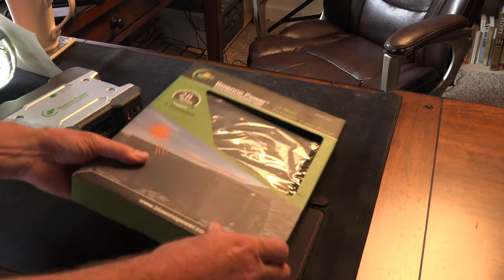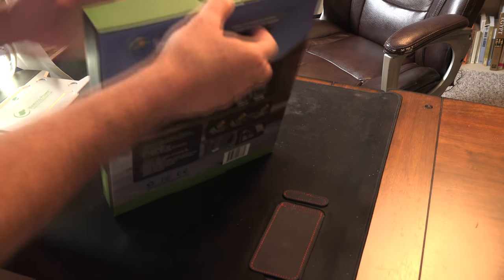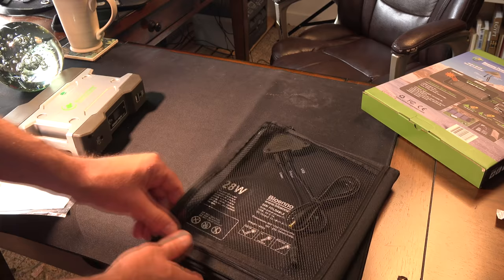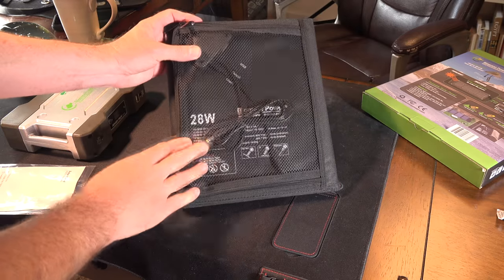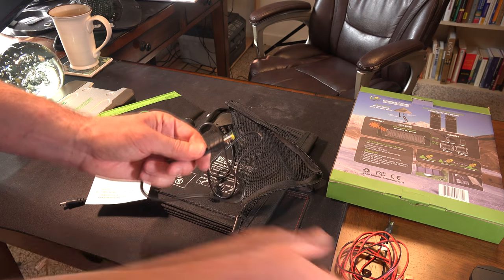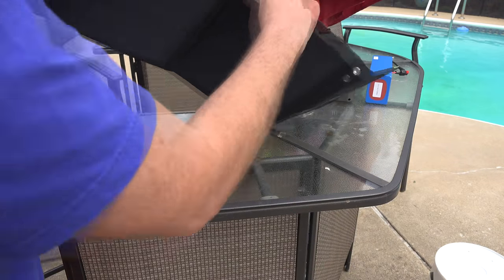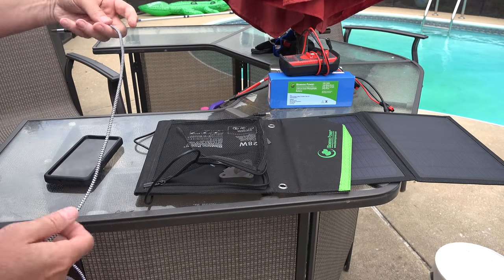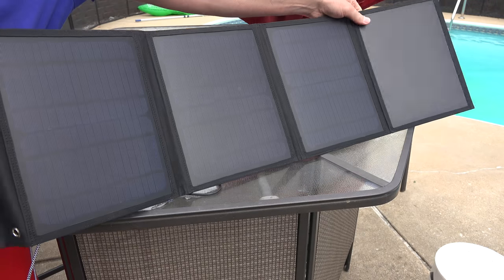Solar Panel Foldable & Portable | 28 Watt | Unbox & Test by Bioenno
🔥 Solar Panel

Bioenno Power offers a 14 Watt and a 28 Watt foldable solar panel that boasts light weight, compact form factor and and unbeatable portability for charging power packs, cell phones, tablets, and any other USB device on the go. These products are ideal for camping, expedition, and any outdoor use both professional and recreational. Most critically, it gives you the capability of being prepared for any emergency or disaster be it natural or man made. In this technological age, our electronic devices are of paramount importance so don't let yourself run out of power when there is an infinite source for free.

With these solar panels, get the most out of energy that is absolutely free - just put the panel out under the sun and watch your devices charge.

Dimensions Folded: 12 in. x 9.5 in. x 1 in. (304 mm x 241 mm x 25 mm)
Dimensions Unfolded: 48 in. x 12 in. x 0.22 in. (1219 mm x 305 mm x 6 mm)
Weight: 3.4 lbs.  (1.5 kg.)
Temperature Range: -4°F ~ 122°F (-20°C ~ 50°C)